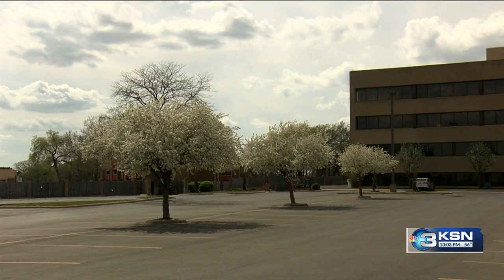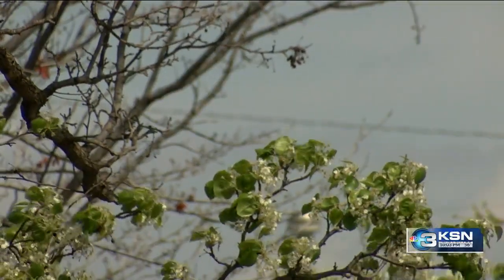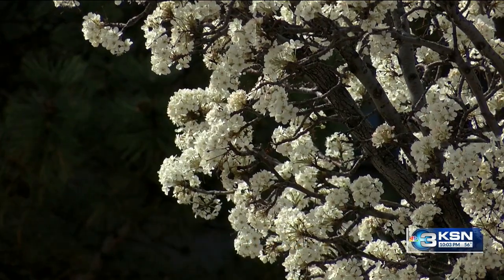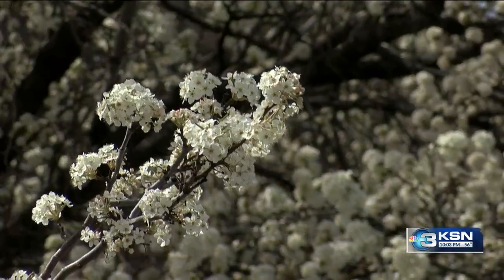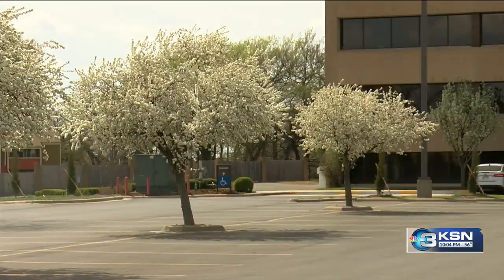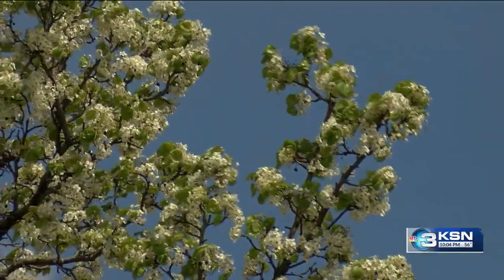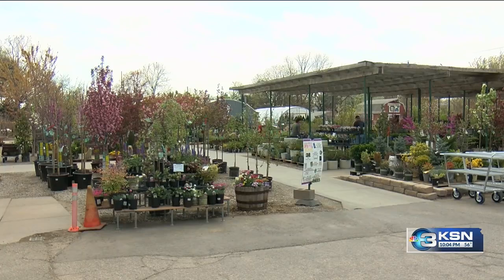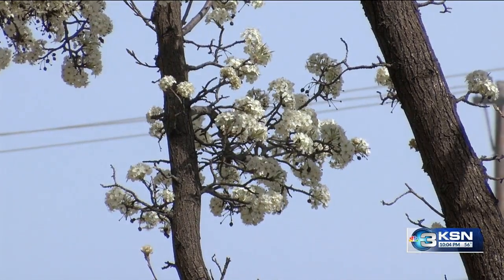Life finds a way: Why the Callery Pear Tree is such a problem in Kansas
They're a tree you won't see at many nurseries anymore. The Callery Pear and its variations are all over the state, with ongoing efforts by environmental organizations to remove them.